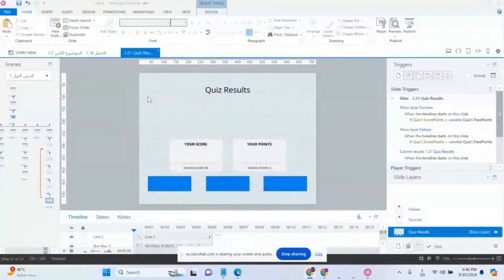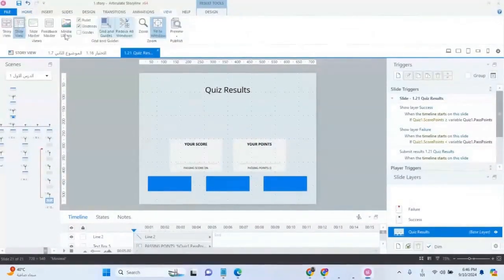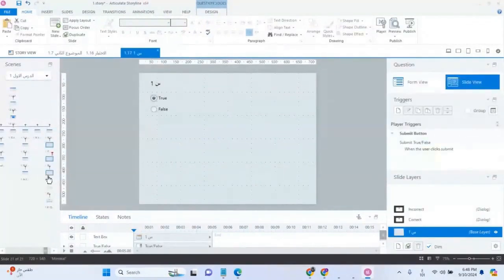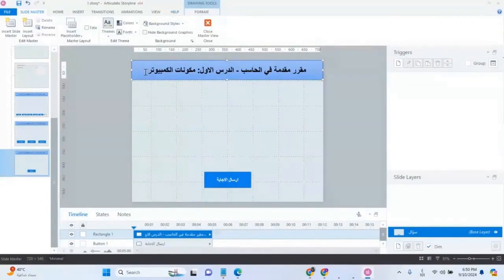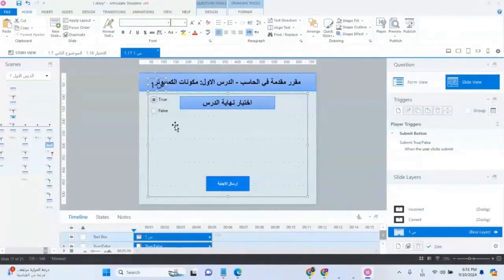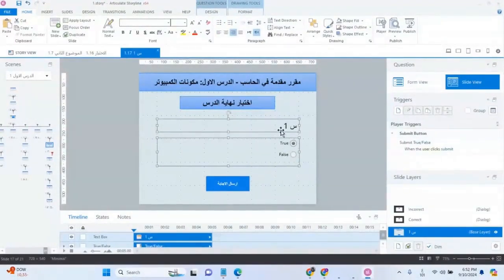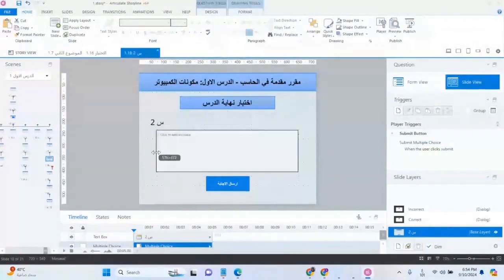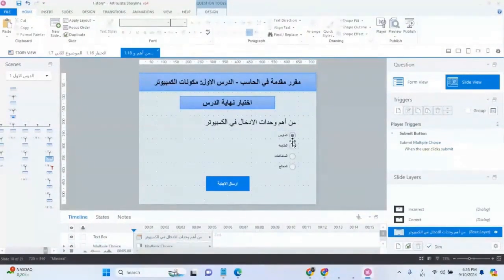10-Interactive lessons using the SCORM system using the Articulate Storyline program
-Interactive lessons using the SCORM system using the Articulate Storyline program